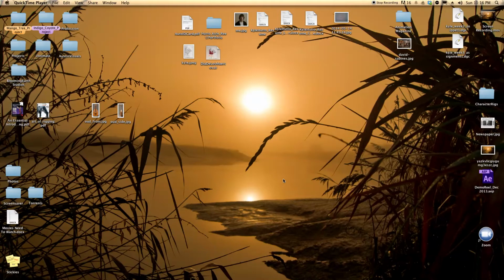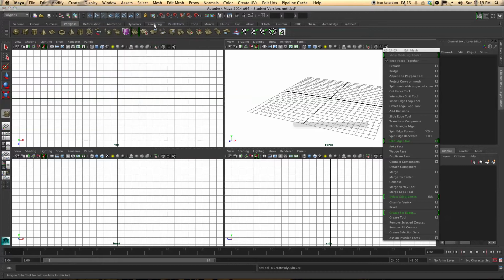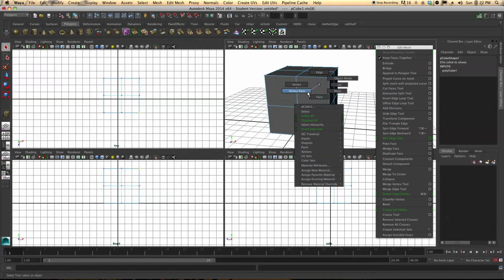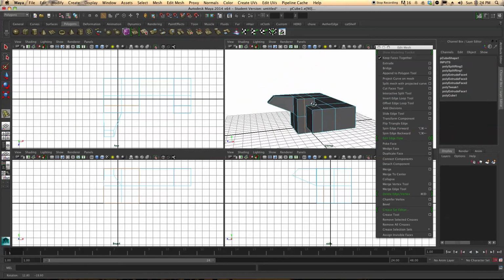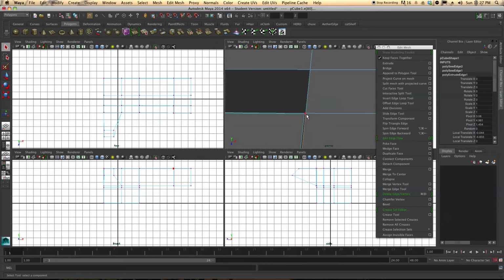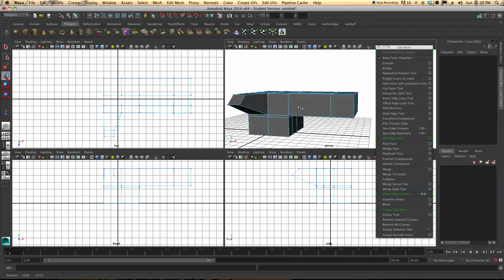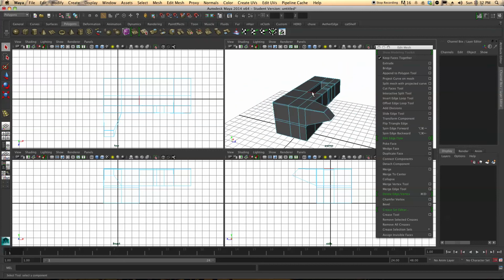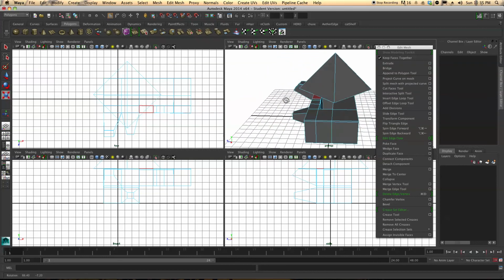Maya Tutorial #2: Introduction To 3D Modeling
In this tutorial I go over a few tools that techniques frequently used while modeling.  This is meant to familiarize yourself with 3D modeling.